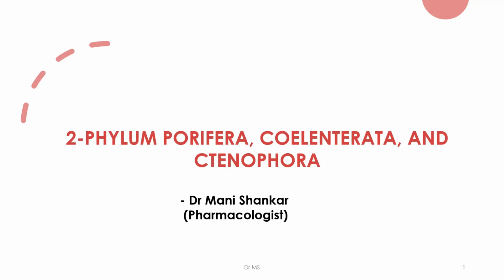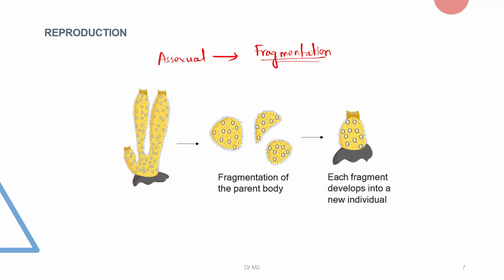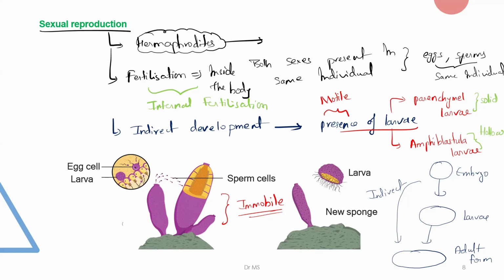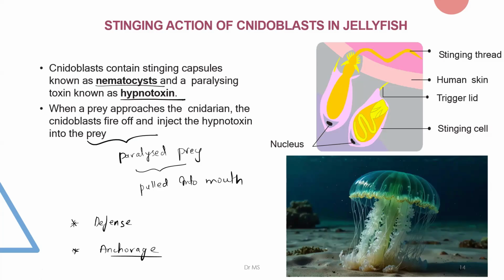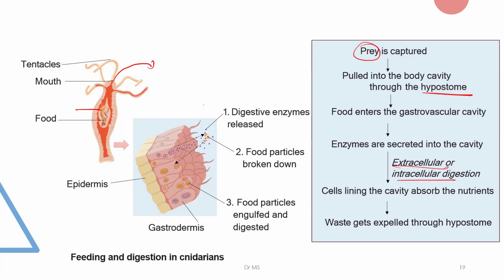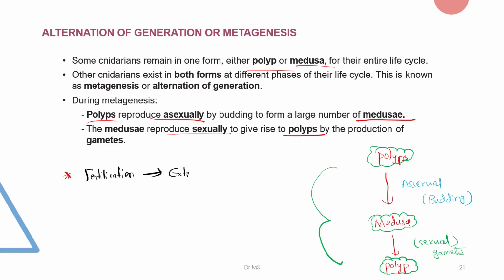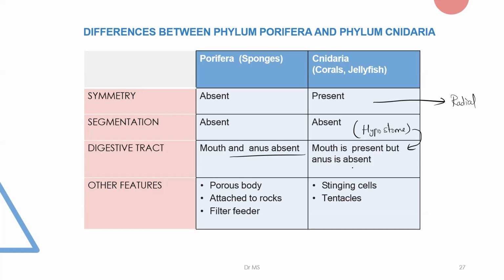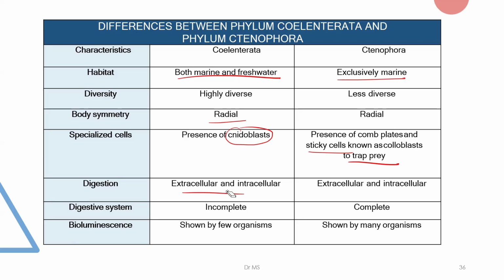Animal Kingdom - Part 2 (Porifera, Coelenterata, Ctenophora) | NEET Biology Class 11 | NCERT Ch 4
Dive deeper into the Animal Kingdom with this focused exploration of three important phyla: Porifera, Coelenterata, and Ctenophora! 🧽🐙🌊
What You'll Learn:
• Detailed characteristics of Porifera (sponges)
• Key features of Coelenterata (cnidarians)
• Unique aspects of Ctenophora (comb jellies)
• Evolutionary significance and relationships between these phyla
This video covers essential content from Chapter 4 of the NCERT Class 11 Biology textbook, providing in-depth knowledge crucial for NEET and board exams.
Video Highlights:
• Porifera: Body plan, canal system, and skeletal elements
• Coelenterata: Diploblastic organization, cnidocytes, and polymorphism
• Ctenophora: Biradial symmetry, comb plates, and bioluminescence
• Comparative analysis of these primitive animal groups
• NEET-style practice questions and quick revision tips
Key Concepts:
• Cellular level of organization in Porifera
• Tissue level of organization in Coelenterata and Ctenophora
• Importance of water current systems in these aquatic phyla
• Evolutionary adaptations for aquatic life
Whether you're aiming to ace your NEET exam or simply fascinate by marine life, this video offers valuable insights into these ancient animal groups.
Have questions about these phyla? Ask in the comments, and our biology experts will respond!
Happy learning and best of luck for NEET! 🍀📚